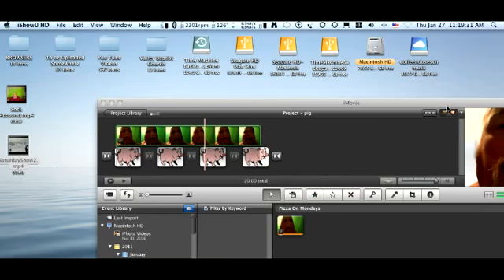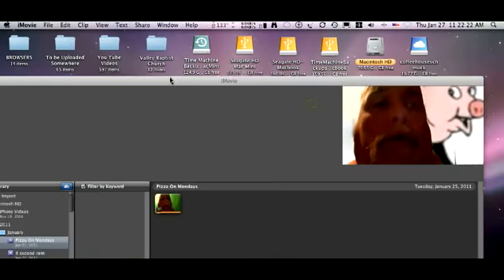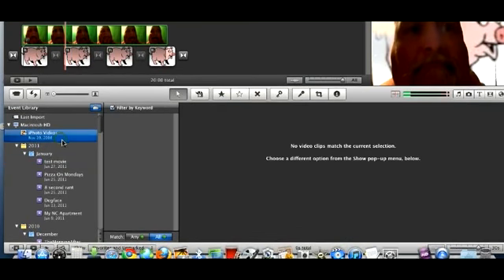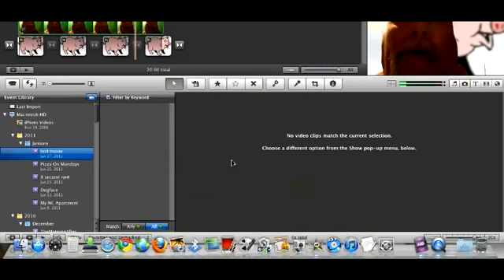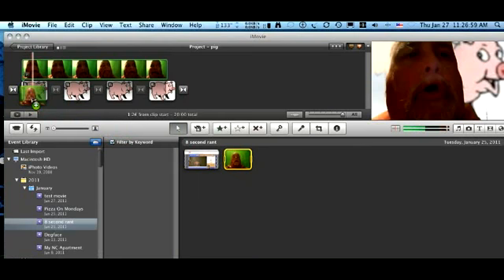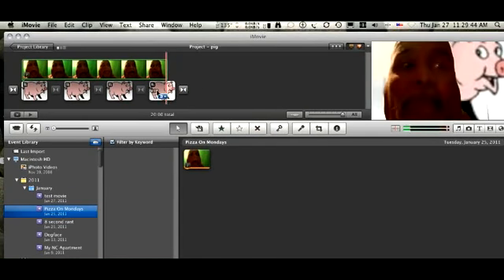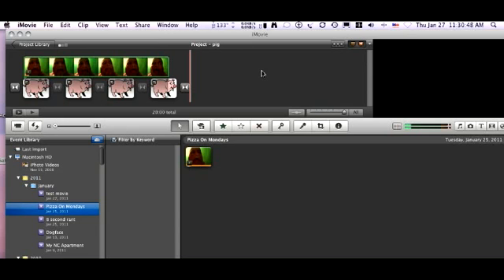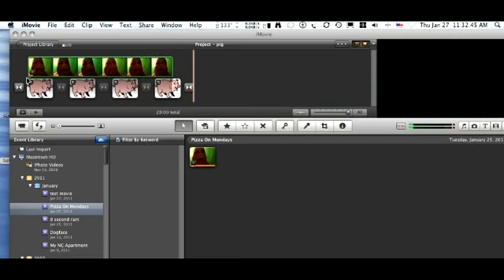How To Do Green Screen In I Movie 9